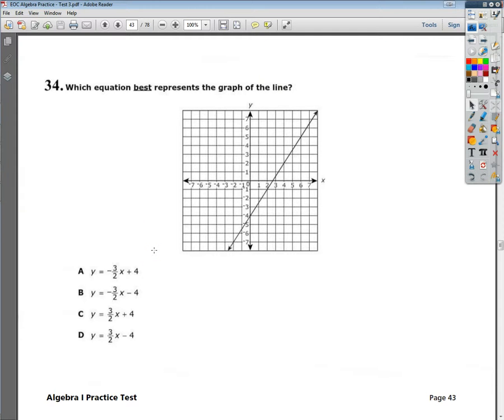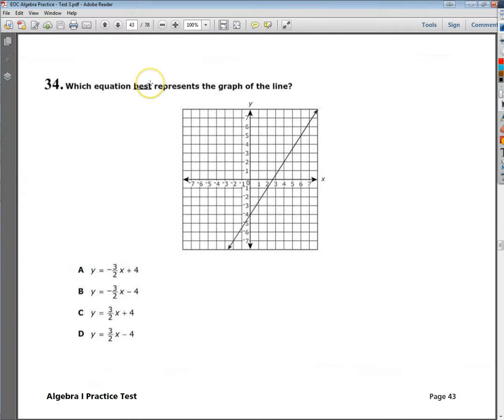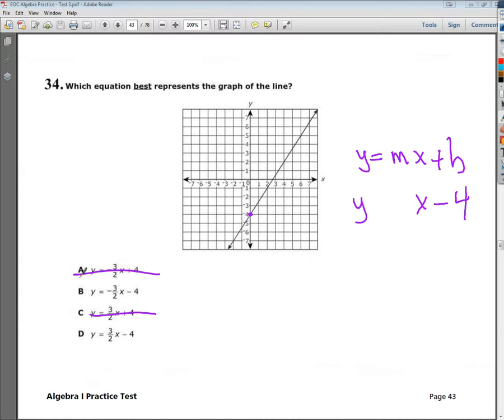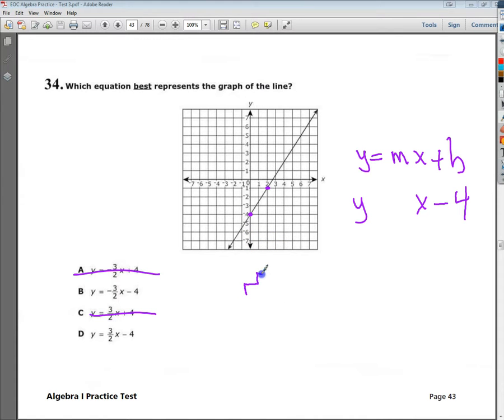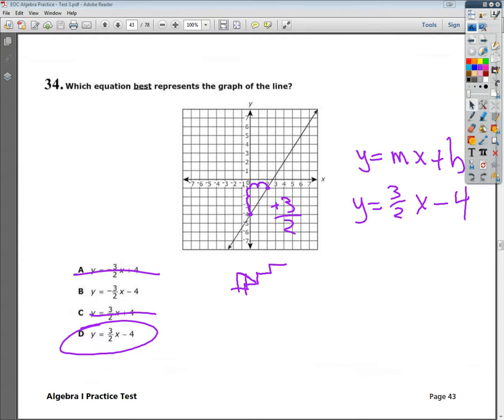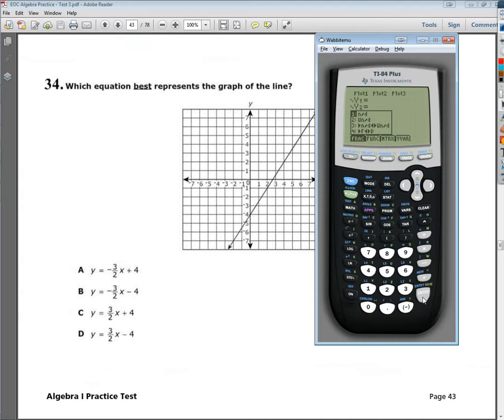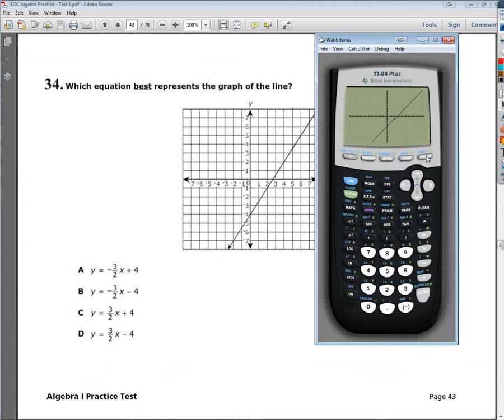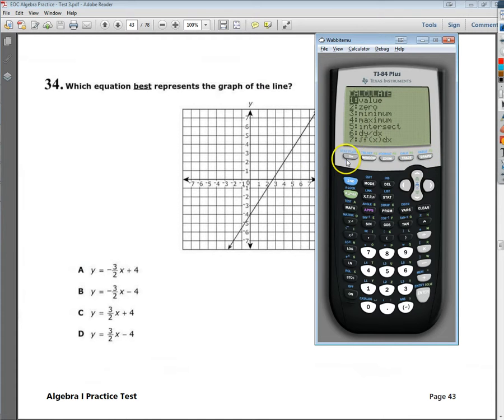Question 34 EOC Algebra Practice Test 3